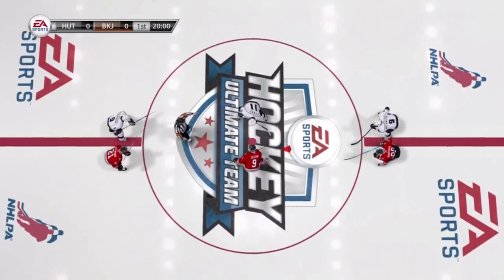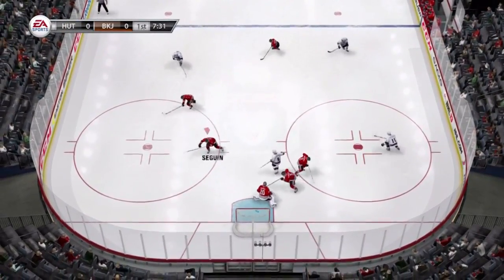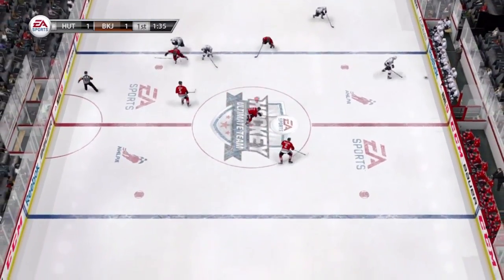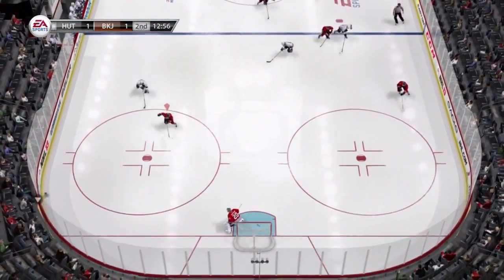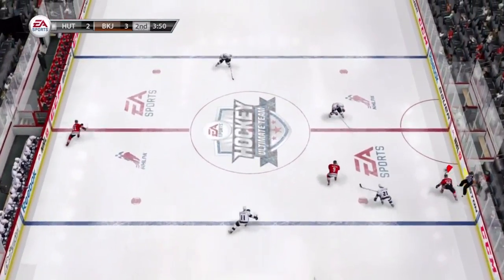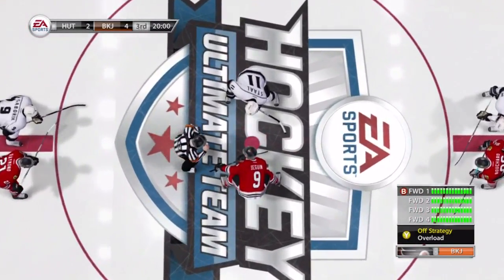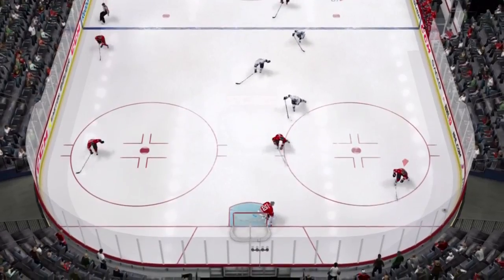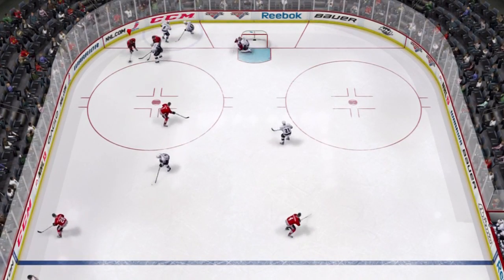NHL 13: HUT - How to Earn EA Pucks Fast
Just a little match vs the team of the week.  Plus, I give you guys some tips on how to increase your EA pucks total.